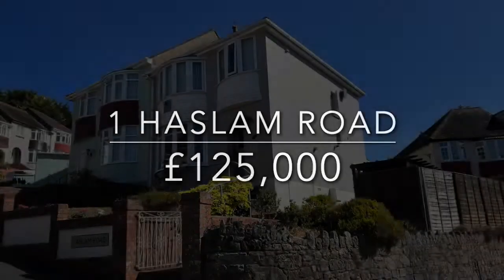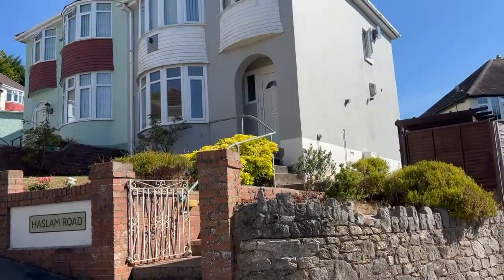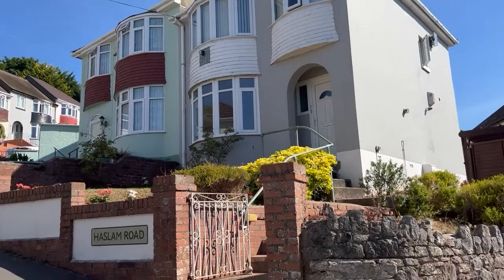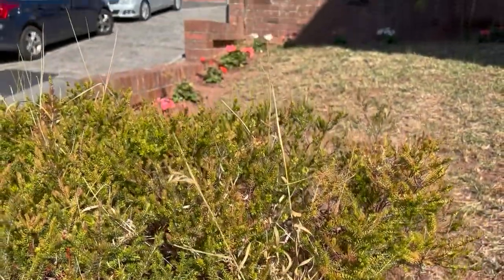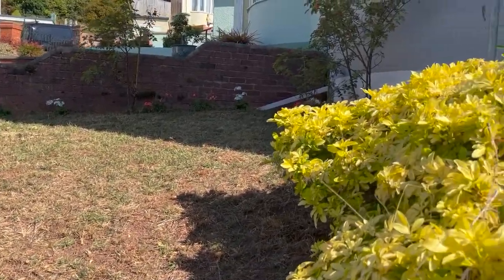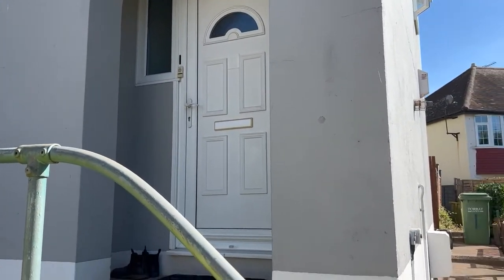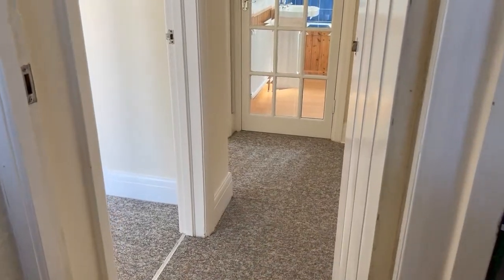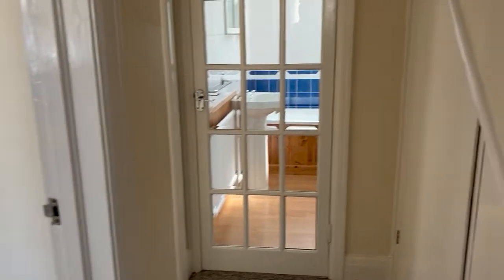1 Haslam Road, Torquay Video Tour